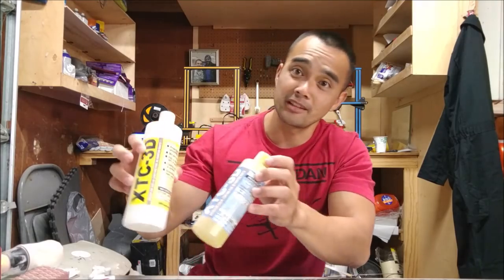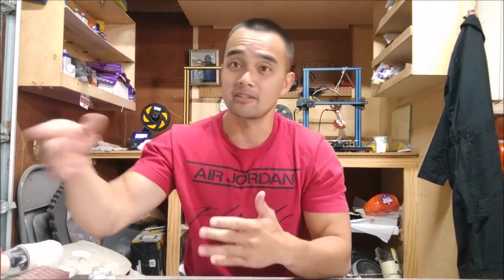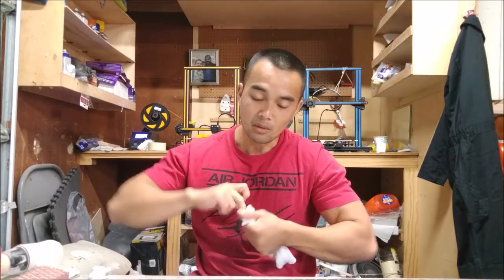5 Things I Wish I Knew Before 3d Printing Props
In this video we talk about 5 things I wish i knew before I started 3d printing props